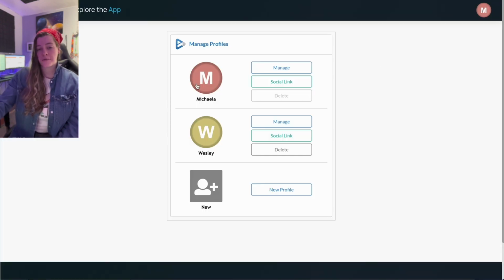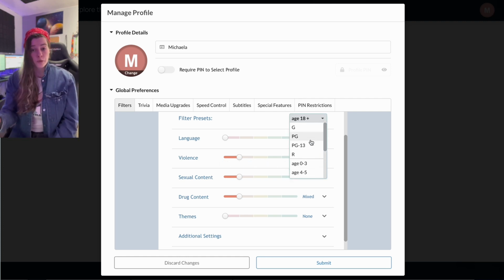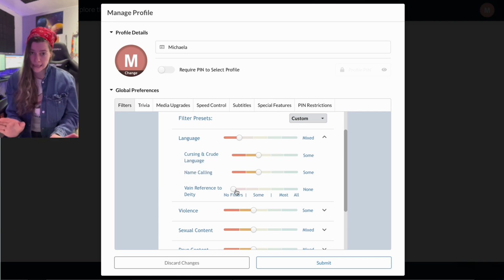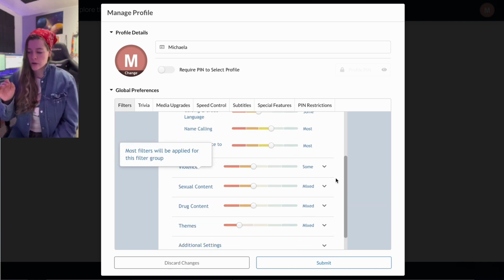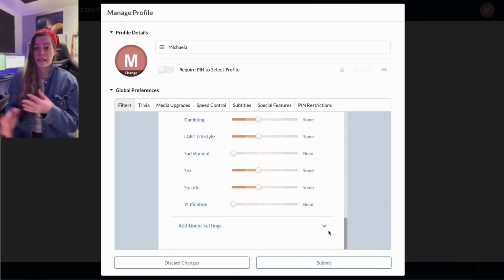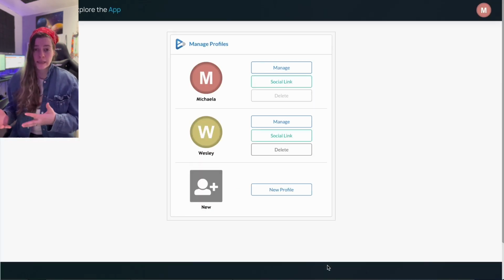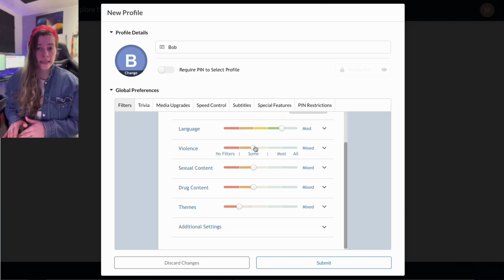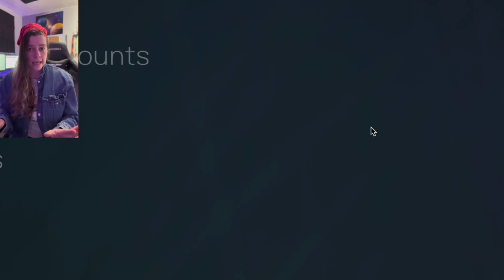Foul Language Filter: How to Set Up Profile Filter Settings Through Enjoy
In this video I will walk you through step by step, how to set up your filter settings through the Enjoy app. You can make them customizable per each individual profile you have on your enjoy account. Please leave comments or questions down below.